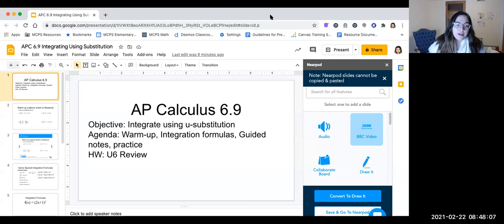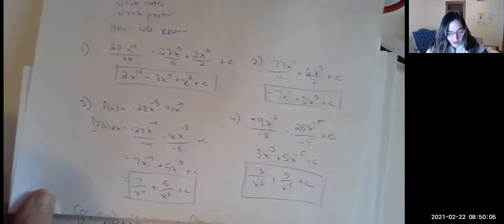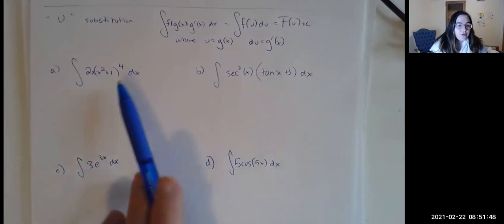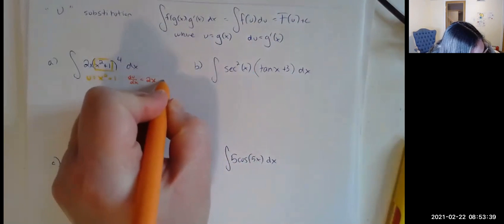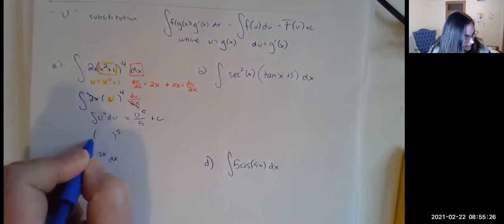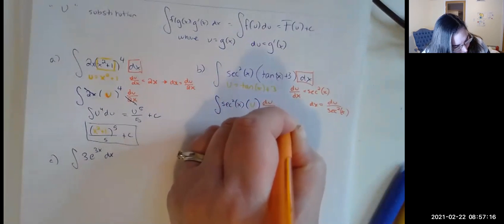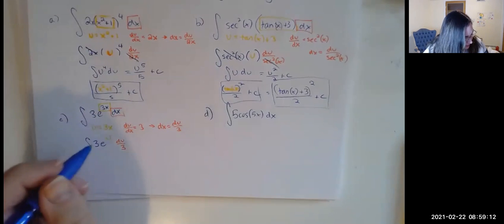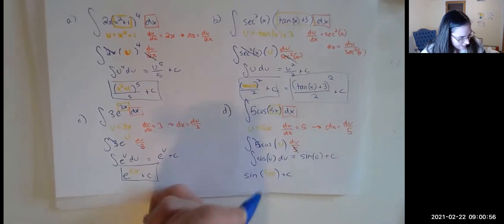APC 6.9 U-substitution